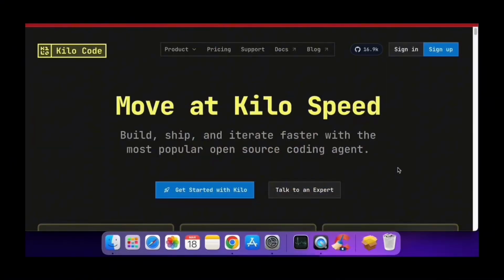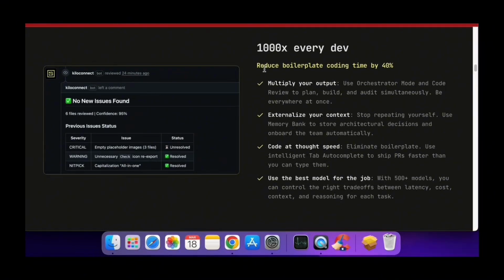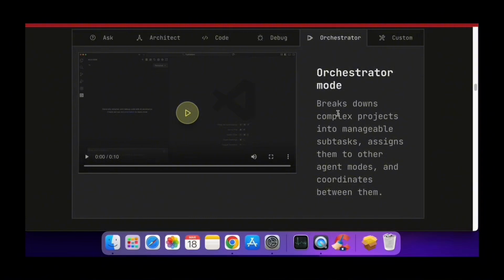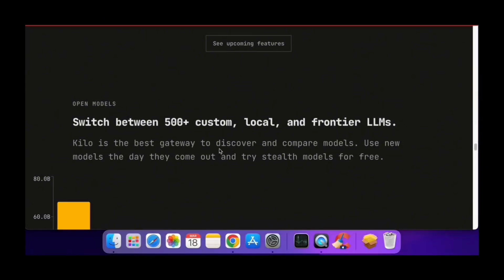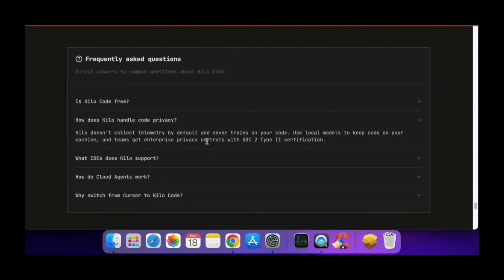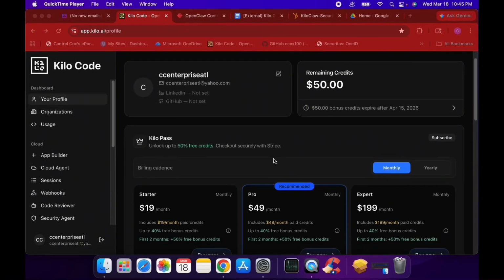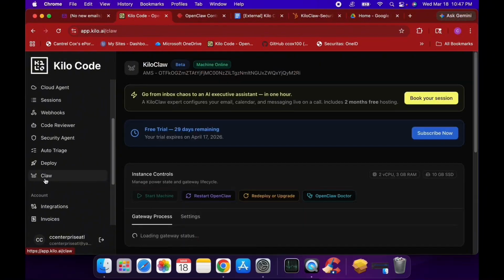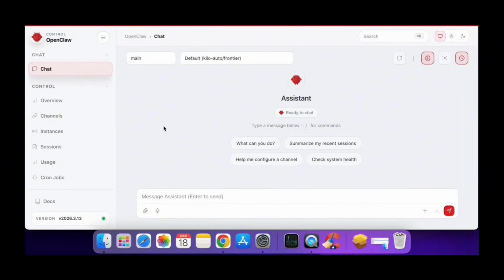Kilo Code & Kilo Claw Walkthrough | Full Setup, Features (OpenClaw Deployment) (Beginner Friendly)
In this video, I introduce Kilo Code and Kilo Claw (OpenClaw Deployment) and provide a complete walkthrough showing how these powerful AI development tools work. If you're interested in AI coding tools, automation workflows, or improving developer productivity, this step-by-step guide will help you get started quickly.

You’ll learn how to install, configure, and use Kilo Code and Kilo Claw while seeing a real workflow demonstration designed for developers, freelancers, and tech entrepreneurs looking to streamline their coding process using AI.

✅ What Kilo Code is and how it works
✅ Overview of Kilo Claw features
✅ Installation & setup process
✅ AI-assisted coding workflow walkthrough

🧠 Why Use Kilo Code & Kilo Claw?

Modern development is evolving with AI-powered tools that help you:

Write code faster

Improve development efficiency

Build smarter workflows

Enhance productivity as a developer or freelancer

This walkthrough shows practical ways these tools fit into a real-world AI development environment.

Developers & programmers

Fiverr freelancers & tech entrepreneurs

Beginners learning AI coding tools

Anyone exploring modern developer workflows

AI Automation • Coding Tools • Tech Walkthroughs • Developer Productivity • Freelance Tech Systems

💬 Comment your questions or setup experience